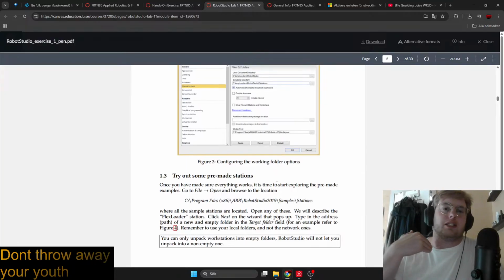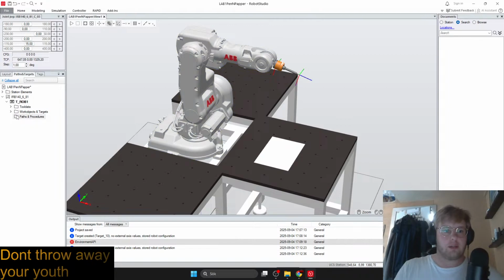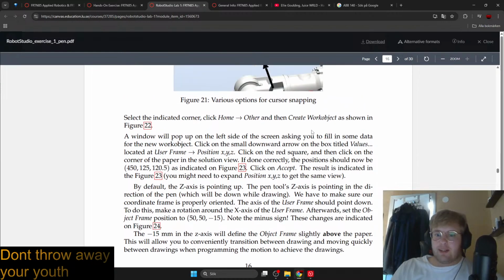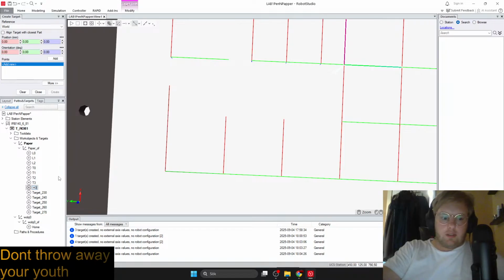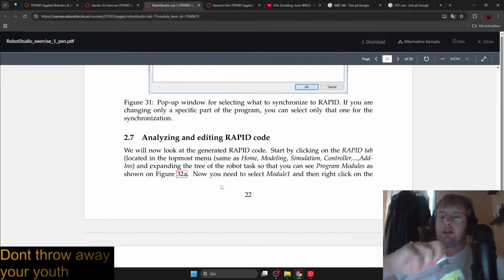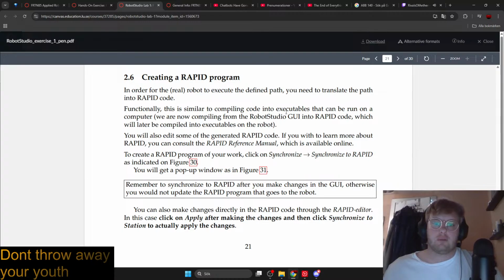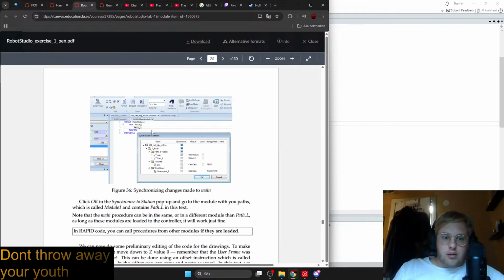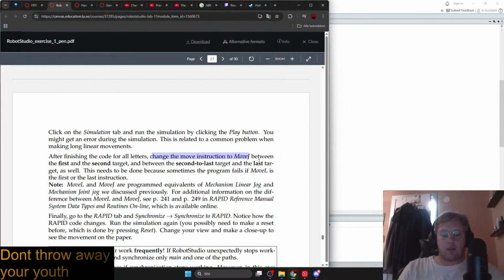Actually making the robot assignment 1 [FRTN85 Robot lab 1]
Come join me for this study session